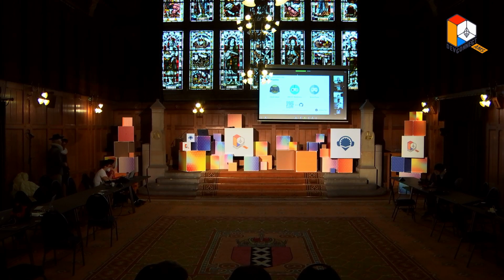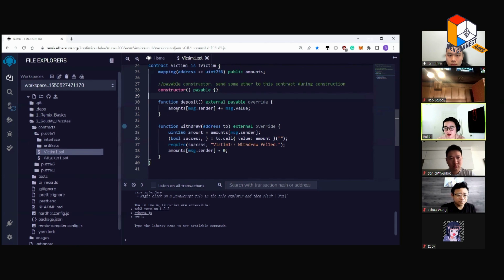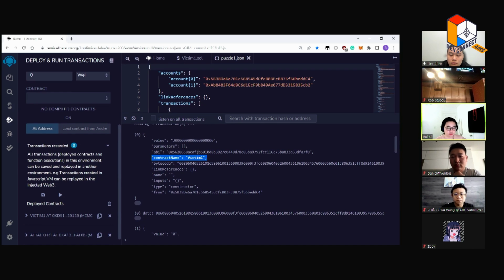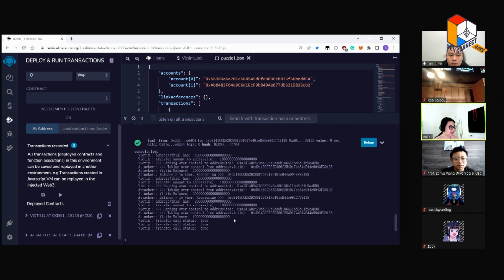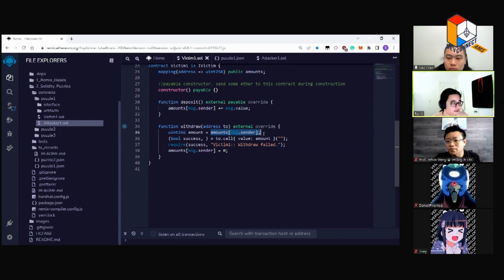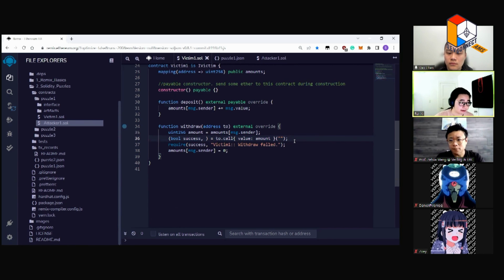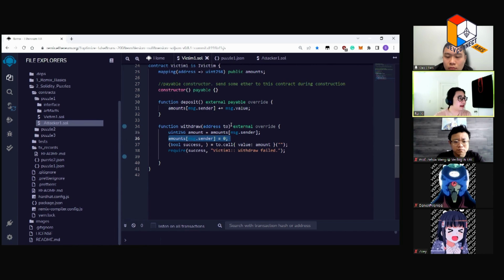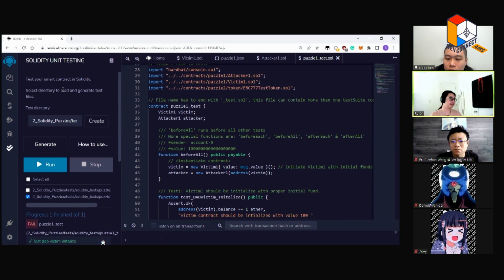Game Day Remix #2, Devconnect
Ask Remix Anything and play the Remix virtual obstacle course through contract development. You’ll learn some Remix tricks on the way to helping our UX research.